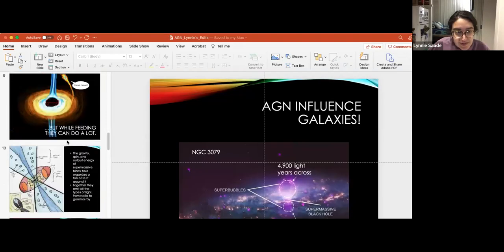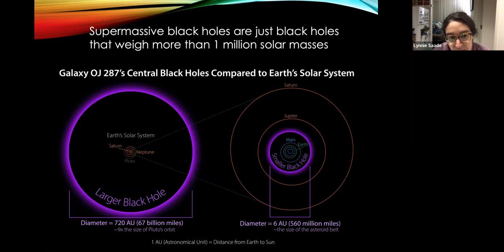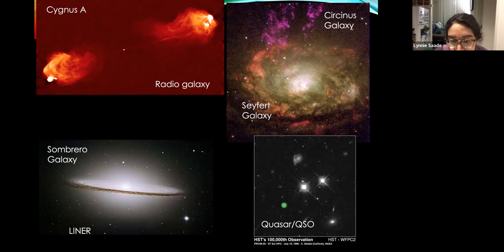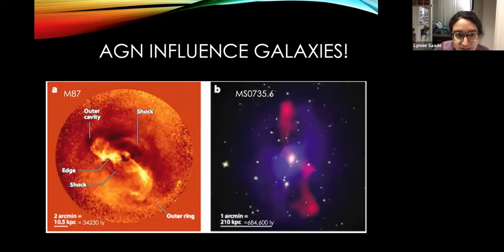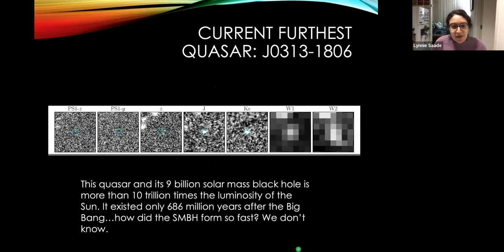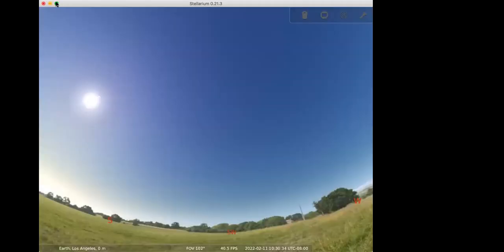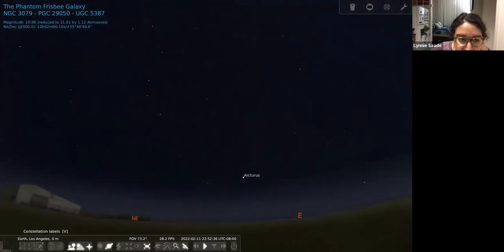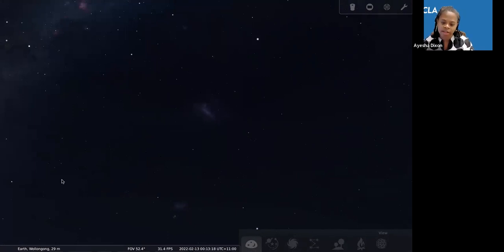February 2022 | ERRC Planetarium Show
The UCLA Planetarium is part of the Mathematical Sciences Building, and is operated by the UCLA Department of Physics and Astronomy. The UCLA Planetarium will offer us a unique introductory to astronomy

Our show will be presented by Lynnie Saade, an astronomy & astrophysics PhD student at the University of California, Los Angeles, where she uses X-rays to better understand active galactic nuclei.

This program will be about active galactic nuclei and the night sky in Stellarium.

Active galactic nuclei are among the most energetic phenomena in the Universe. Powered by supermassive black holes, they can outshine galaxies and rewrite their evolution.

Join us to learn about supermassive black holes, active galactic nuclei, and their importance in the Universe. Then view our virtual planetarium show in Stellarium, where we will explore some of the objects you can see on a dark, clear night sky